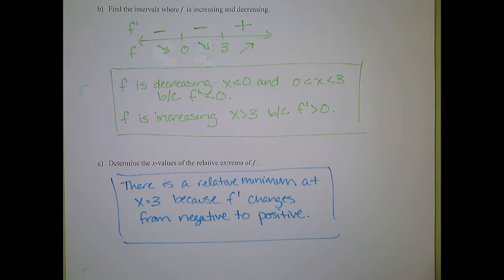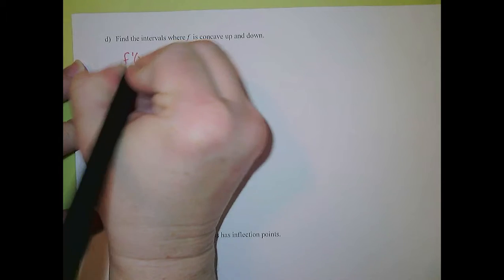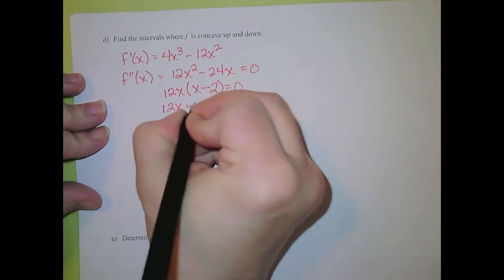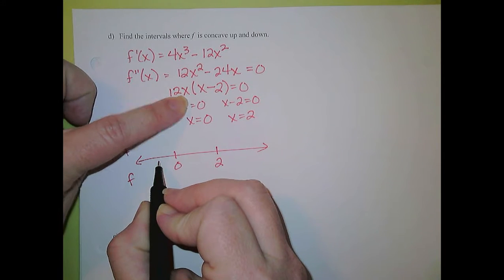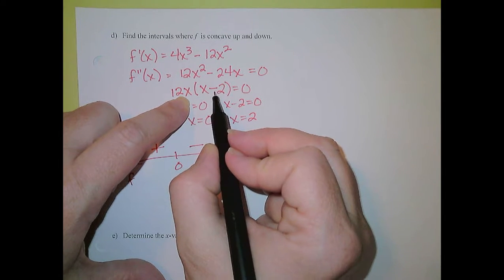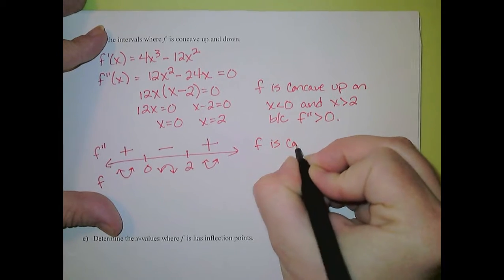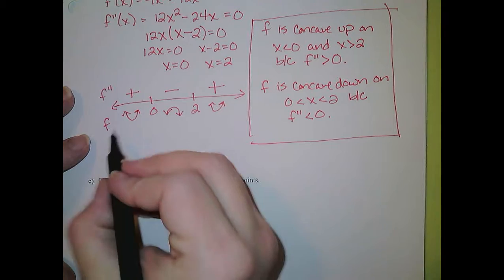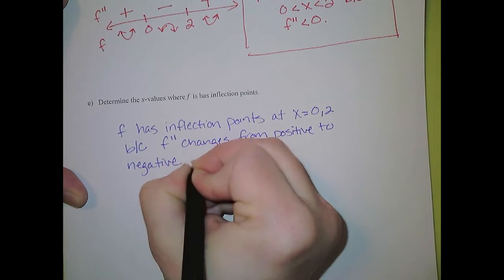3.1 - 3.4 Review - Part 2